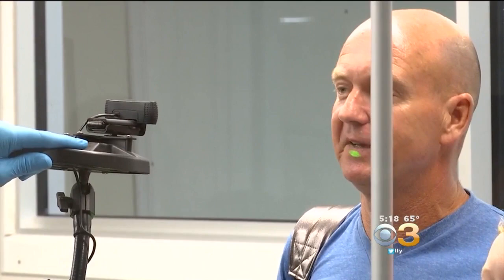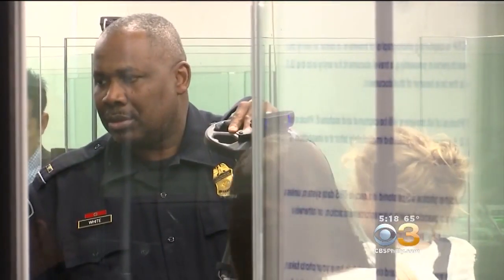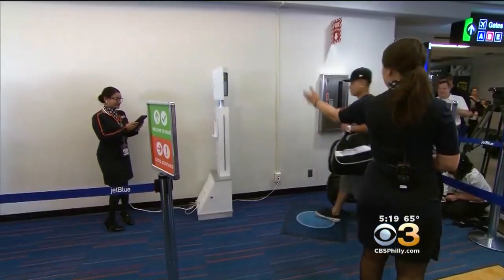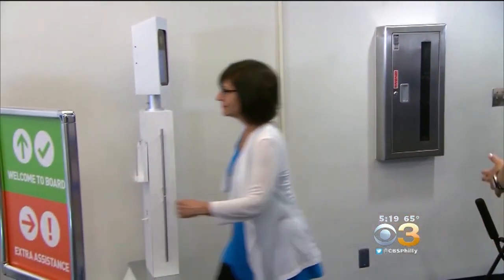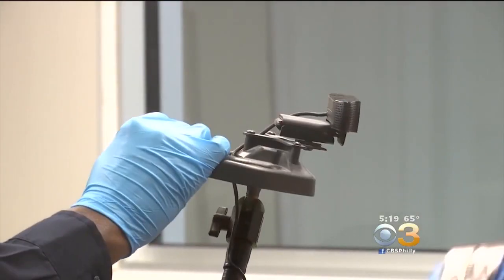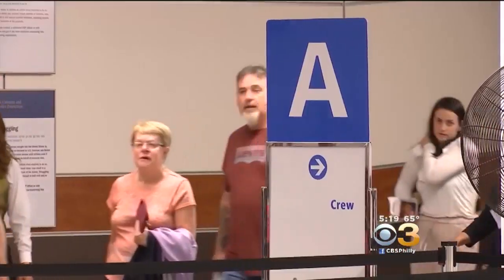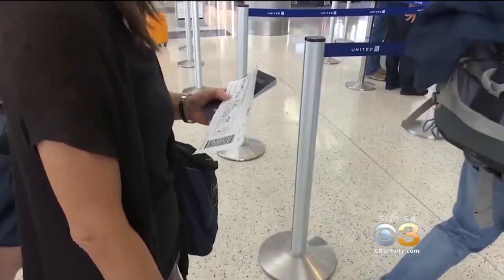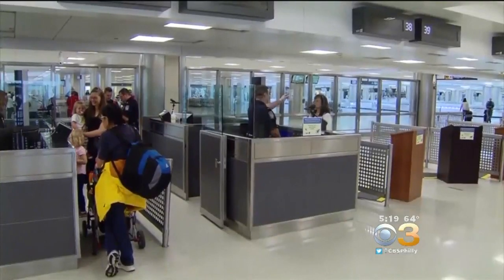Orlando International Airport To Scan Faces Of US Citizens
Jessica Dean reports.